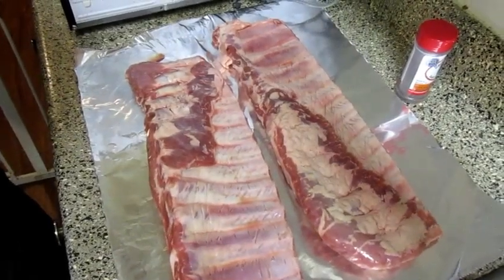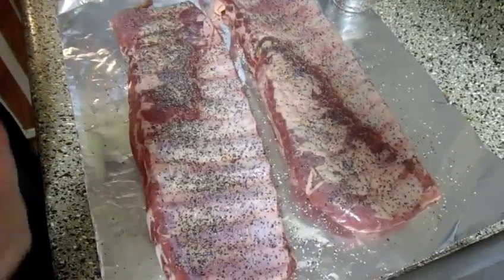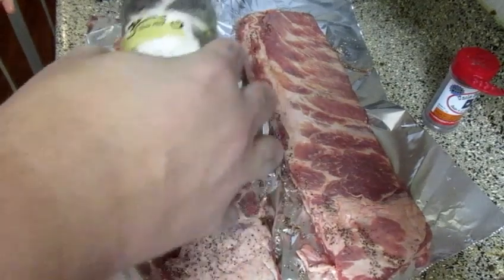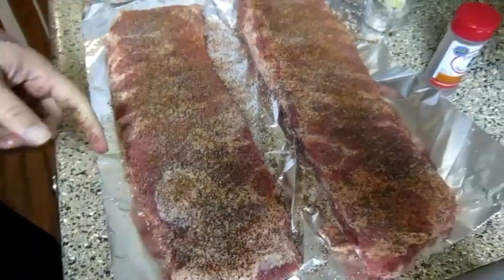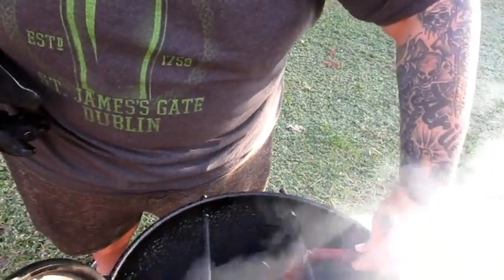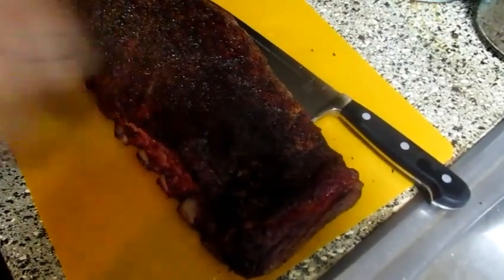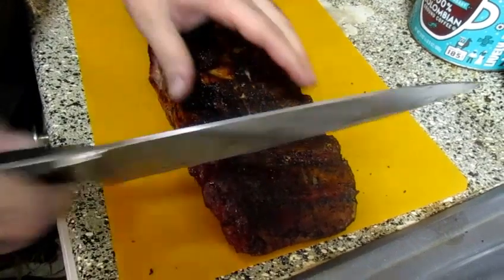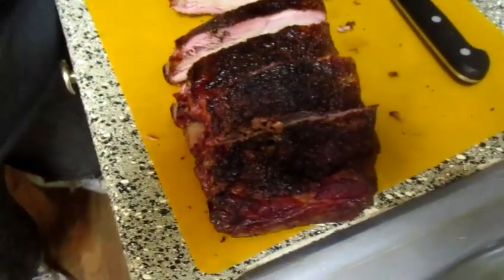BBQ St l. Louis Style Ribs Using Uncle Steve's Shake | Simple and Delicious | Pit Barrel Cooker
Smoking two racks of St Louis Style pork ribs. Using using Uncle Steve's Shake. I will be smoking the ribs in my Pit Barrel Cooker. Perfectly smoked ribs that are simple and delicious.

Check out Uncle Steve's Shake. You'll be happy you did. It's next level goodness